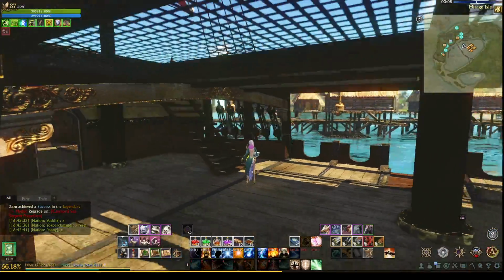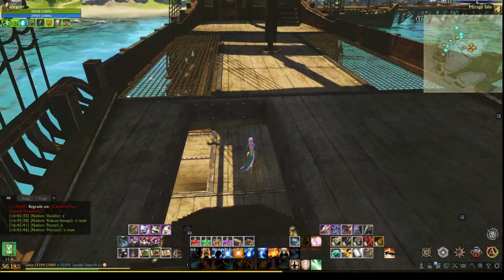Exploring Mirage Isle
Looks like they changed some stuff at Mirage Isle, so I just had to explore it, right?